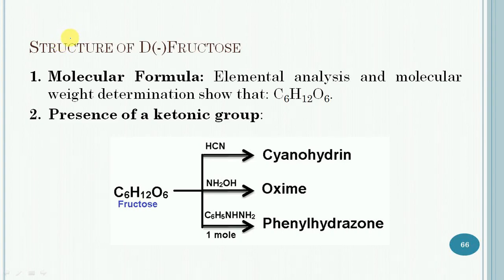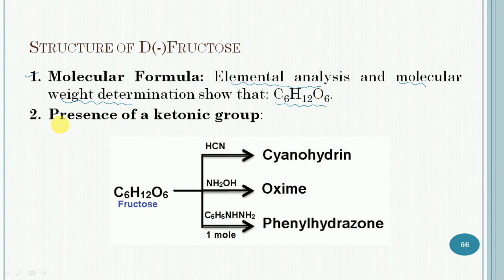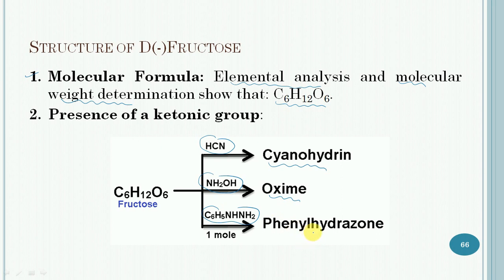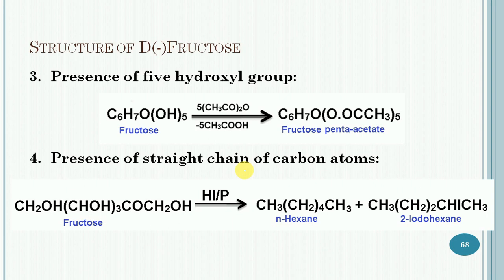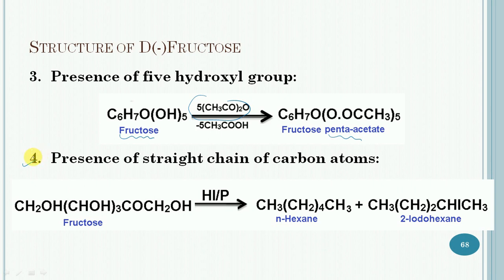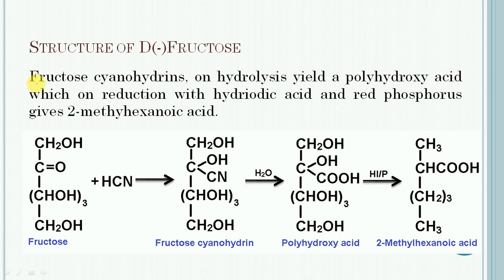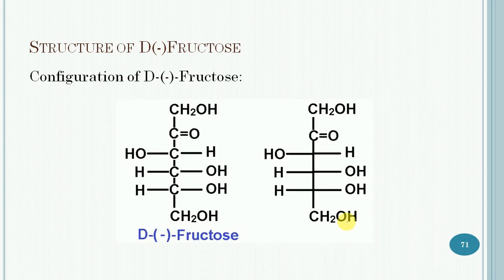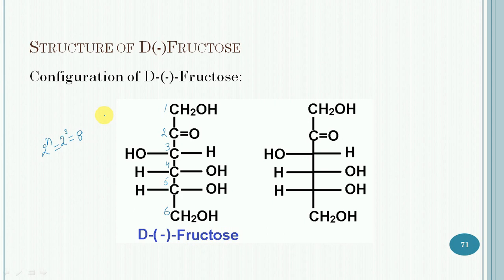I L 5 I Carbohydrates I Structure of D-(-)-Fructose I Molecular Structure I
BSc 2nd Year
II Paper Code: CHEM 201TH II
HP University Shimla-5
Contents of this video
Section-D
Structure of D-(-)-Fructose:
1) Molecular Structure.
2) Presence of ketonic group.
3) Presence of hydroxyl groups.
4) Presence of straight chain of carbon atoms.
5) Open chain structure of D-(-)-Fructose.
6) Configuration of D-(-)-Fructose.
🚫Copyright @ 2021. Any illegal reproduction of this content will result in immediate legal action.